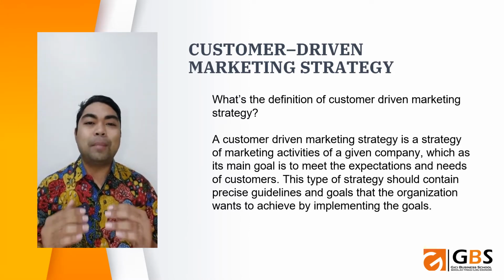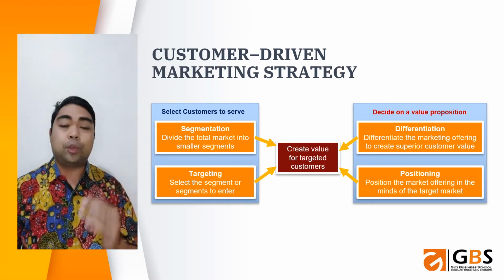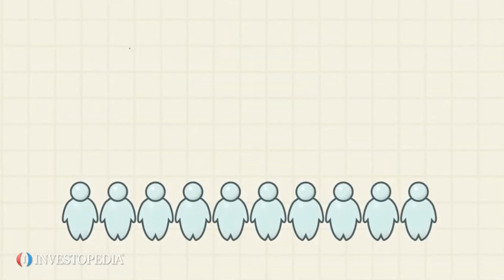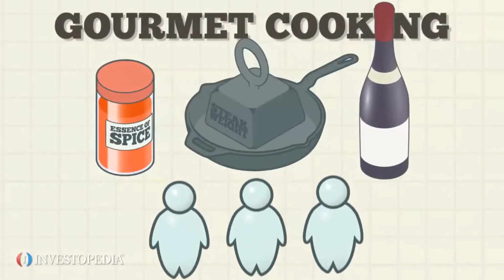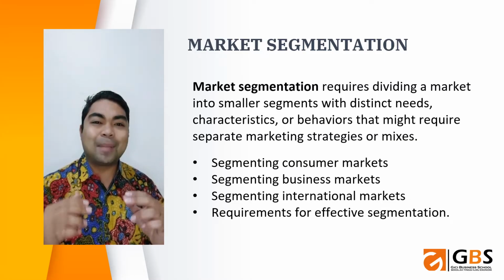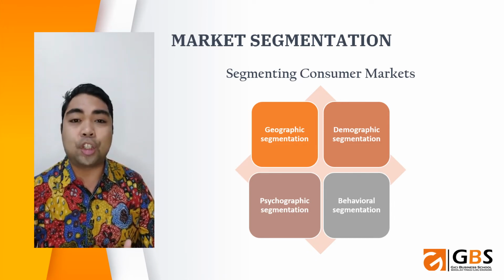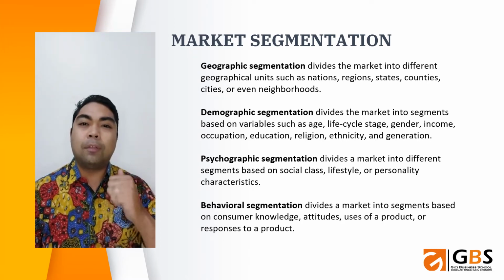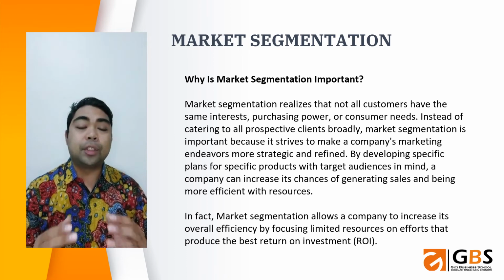Tugas Strategi Pemasaran Creating Value in Customer-Driven Marketing Strategy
Market segmentation is a process companies use to break their potential customers into different sections. This allows the company to allocate the appropriate resource to each individual segment which allows for more accurate targeting across a variety of marketing campaigns.